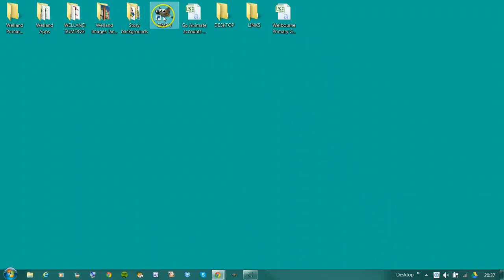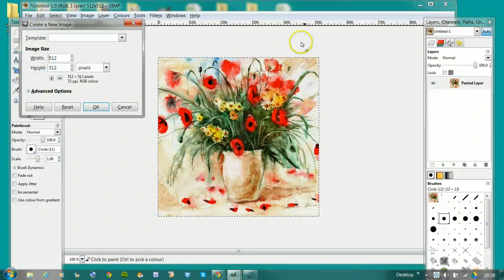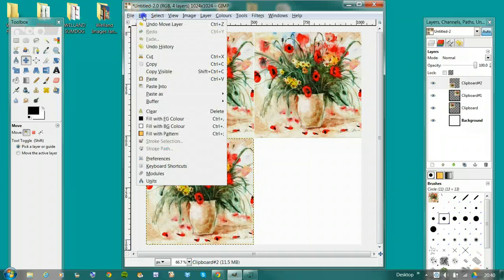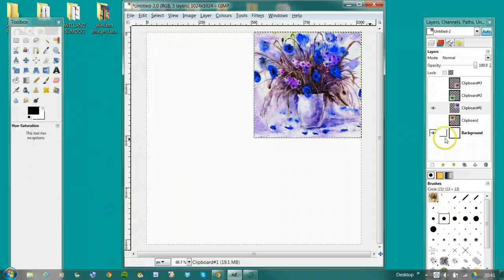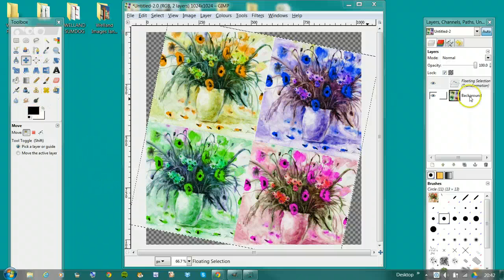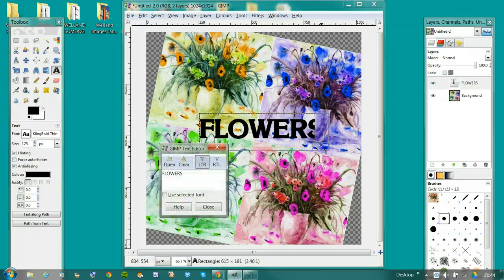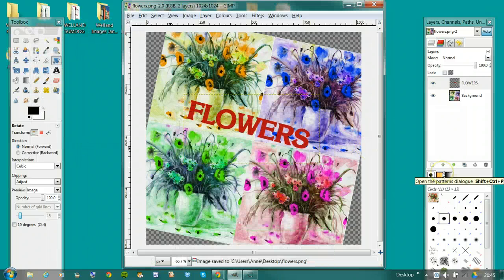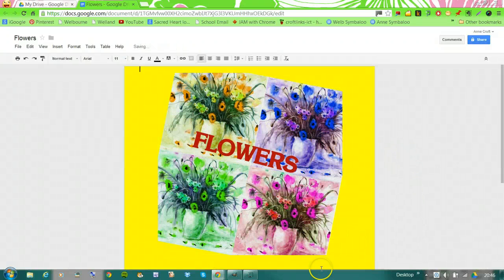Andy Wahol image effect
Using Gimp 2 to create an Andy Wahol style image.Don't forget to select the layer